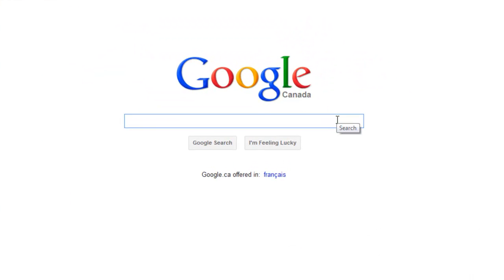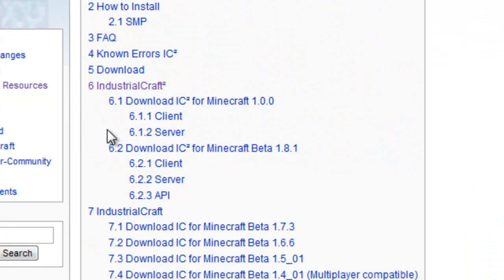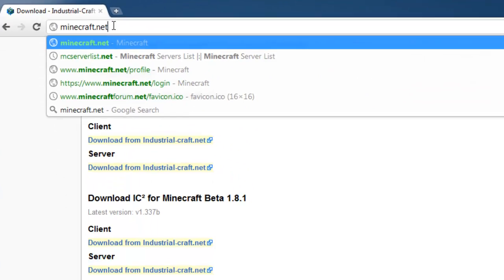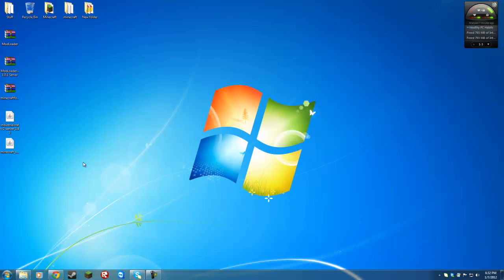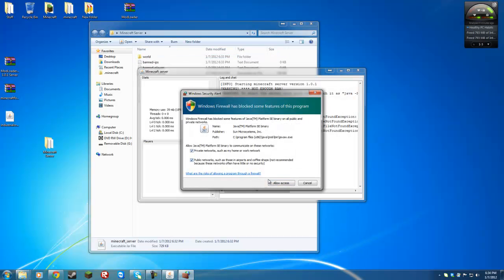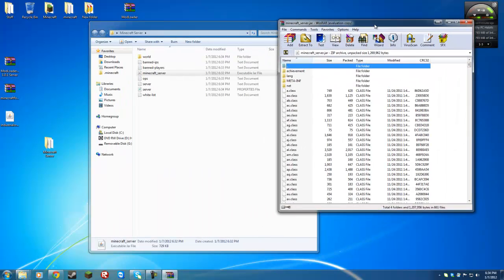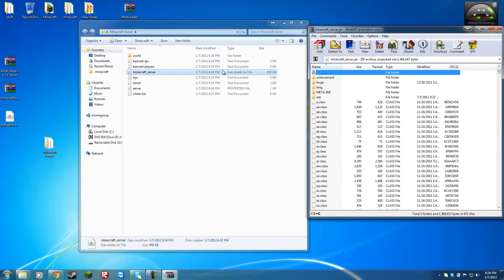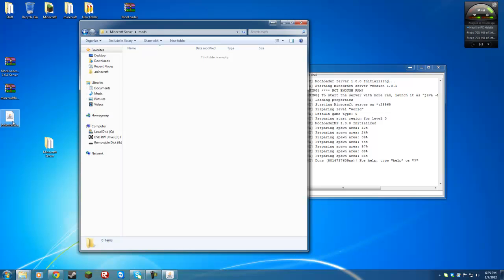How to Install Industrial Craft 2 Server [1.0.0] [HD]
Ever wanted to know how to install Industrial Craft 2 for your SERVER?! NOW YOU CAN!
just download the one that suits your needs.